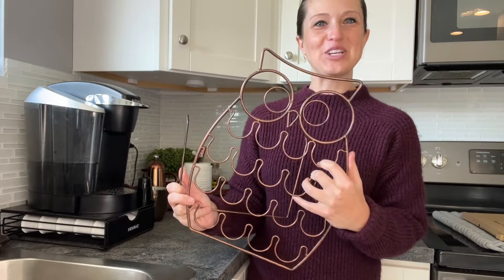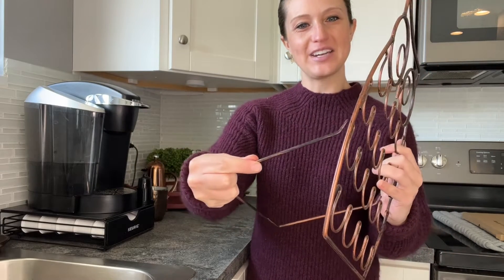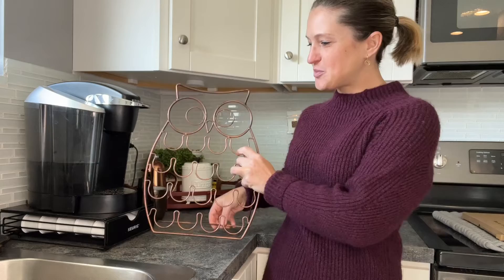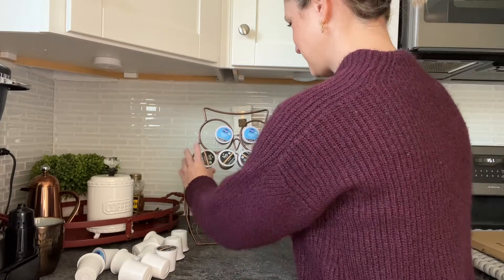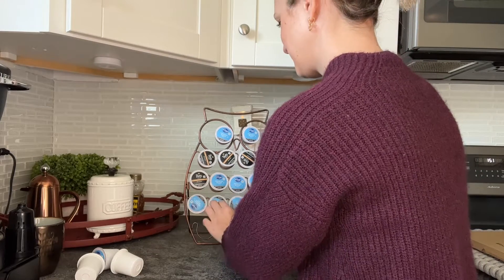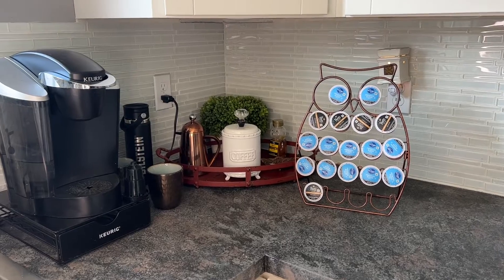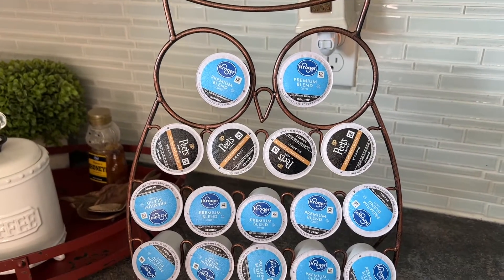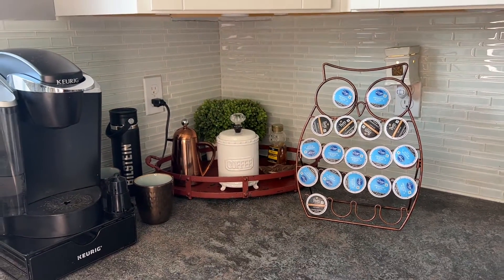Review of K Cup Holder, Coffee Pod Holder, Owl K cup Coffee Capsule Holder, Holds 20 Coffee Pods